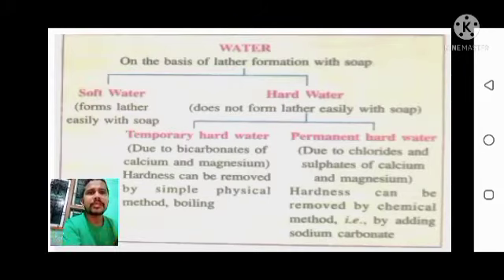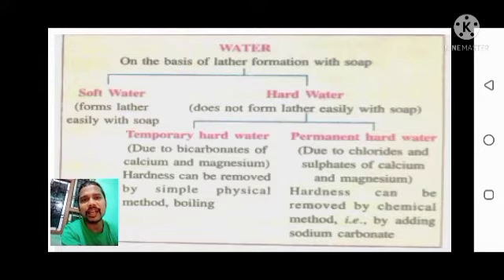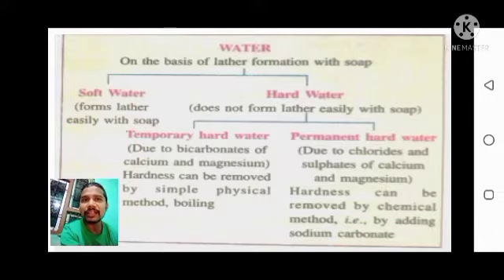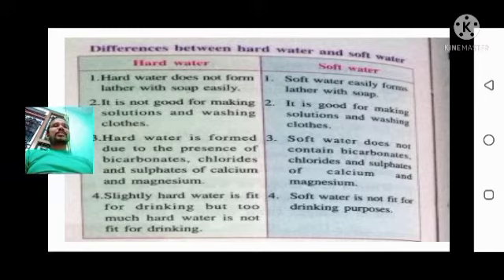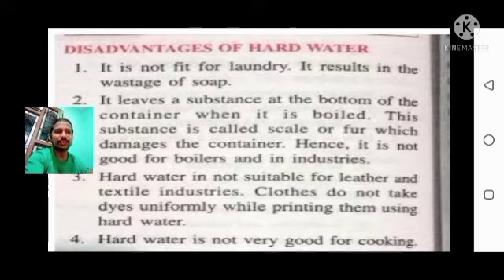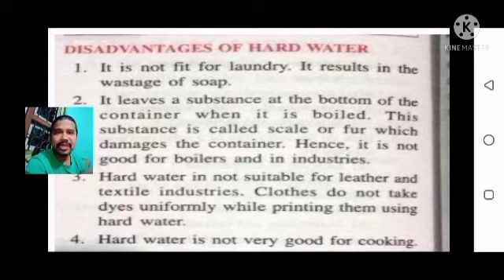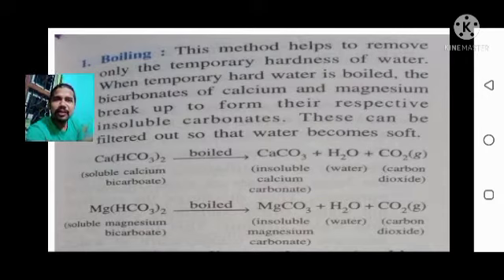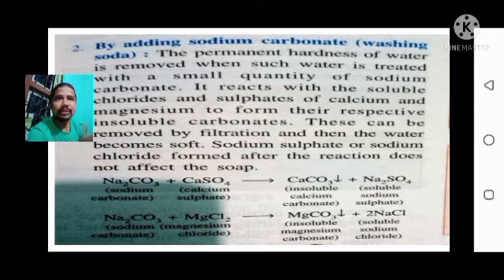Class 8 Chemistry : Water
Mr/s P B Chettri